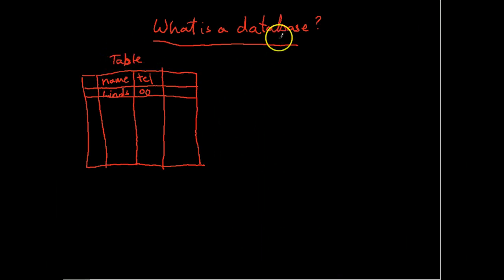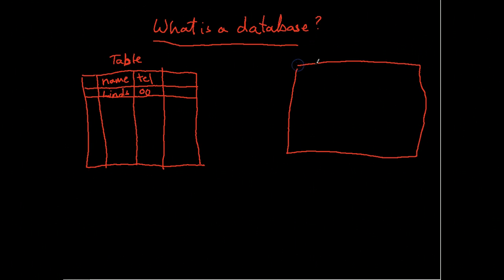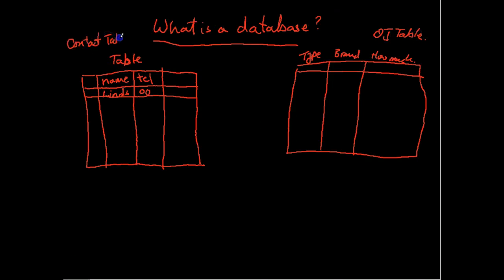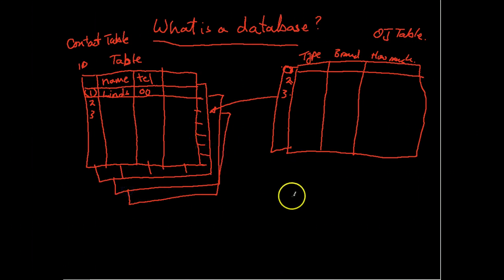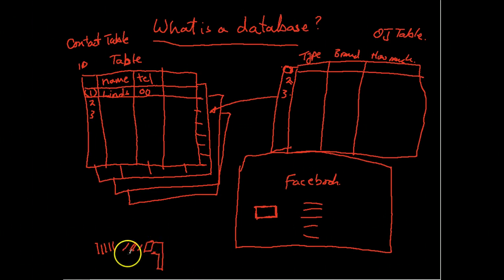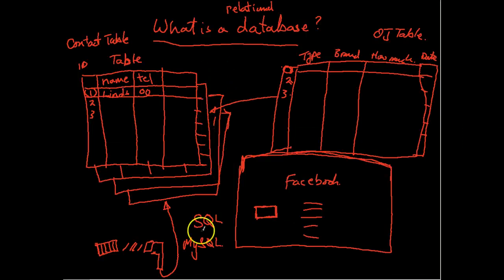What is a relational Database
An overview of what is a relational database. The same type of database used in MySQL on webservers.